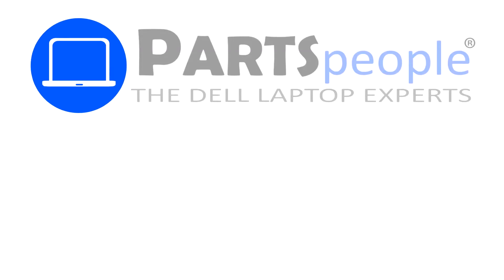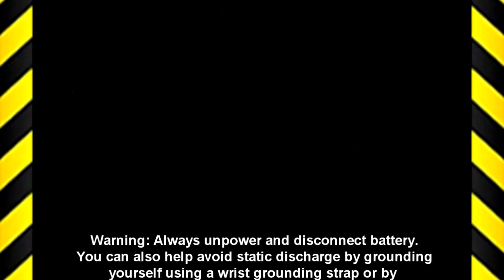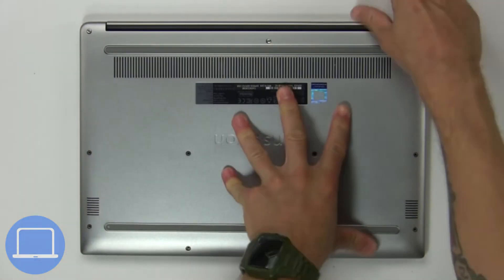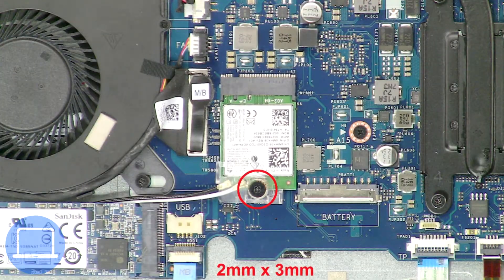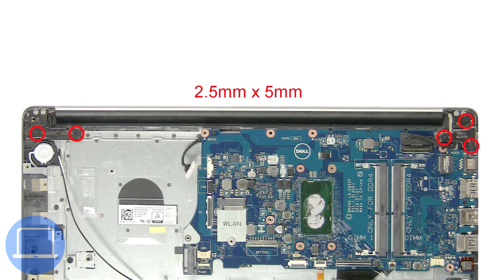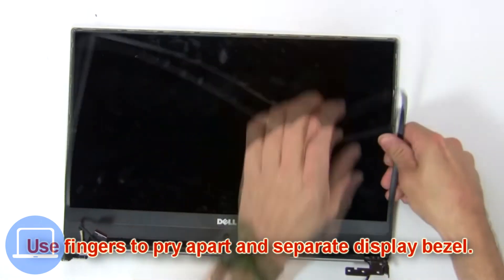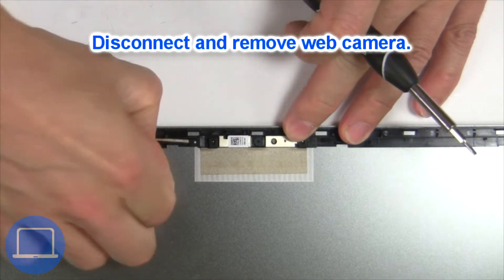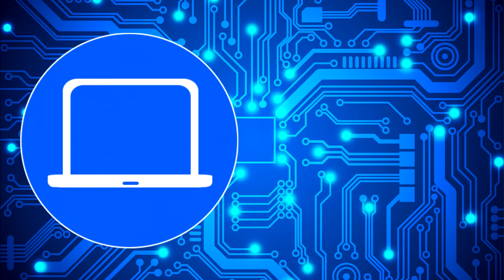Dell Vostro 15-5568 (P62F001) Web Camera How-To Video Tutorial